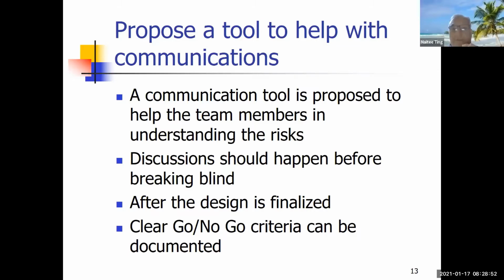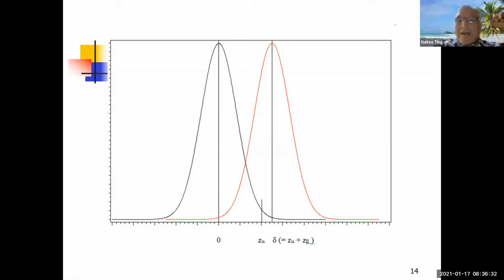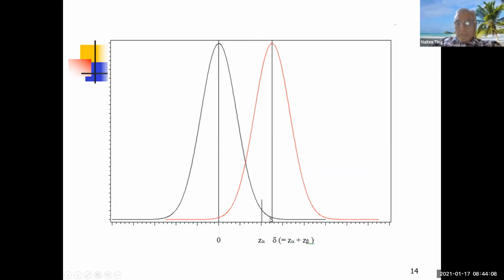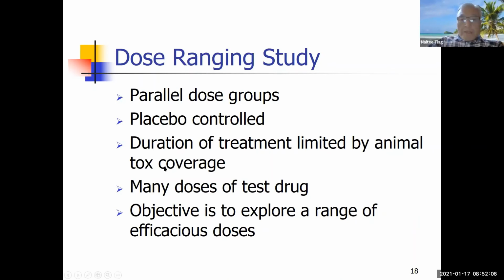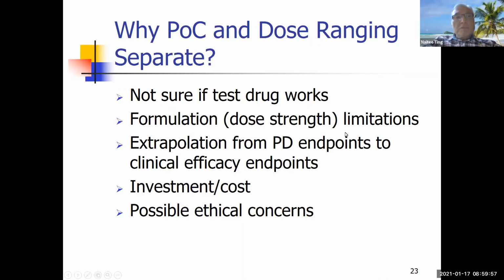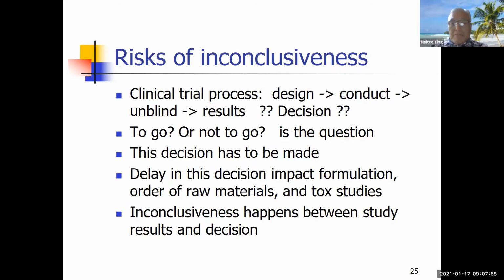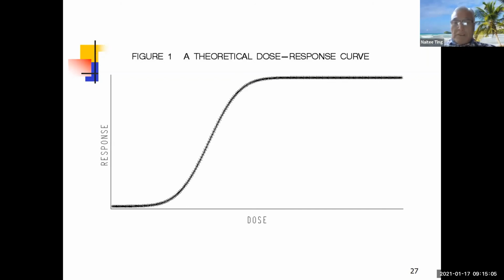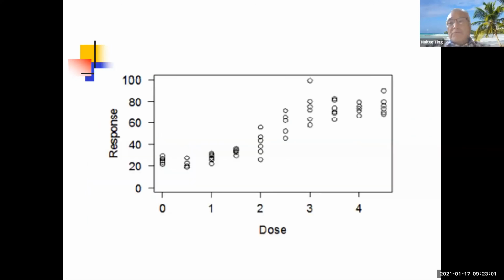7 PharmaceuticalStatistics PhaseII ClinicalTrial Part2